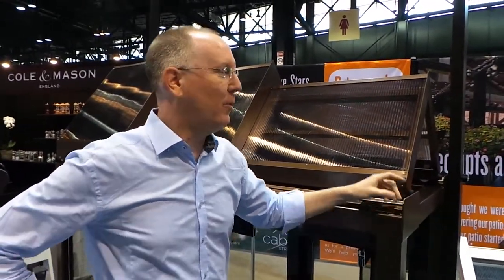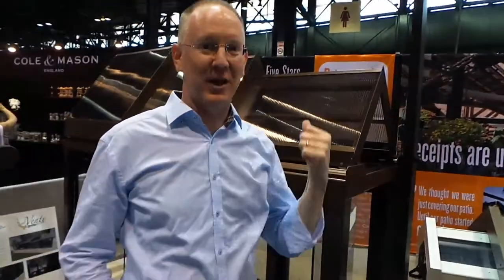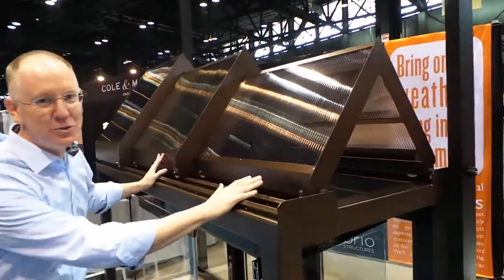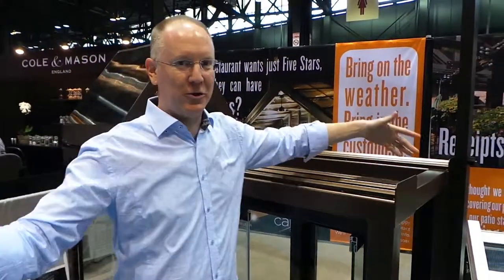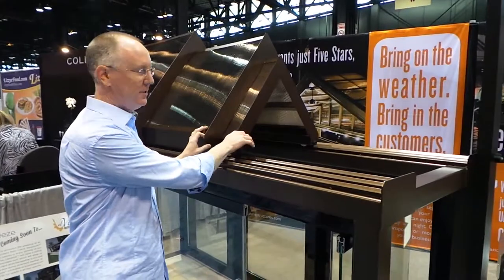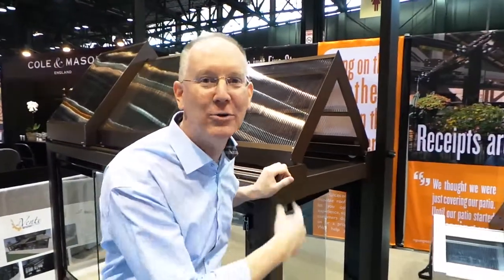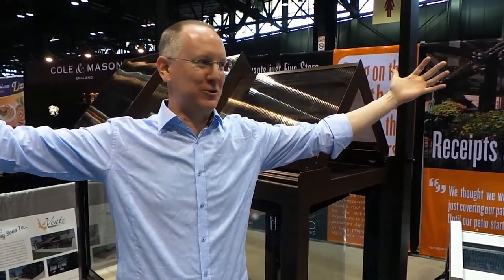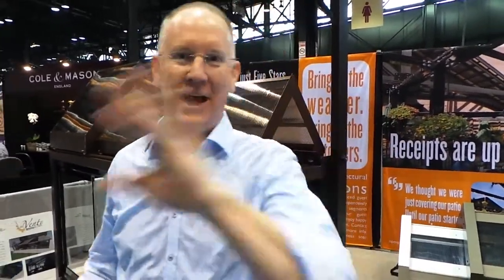Geek Beat Archives Cabrio Structures Make Outdoor Spaces Convertible!